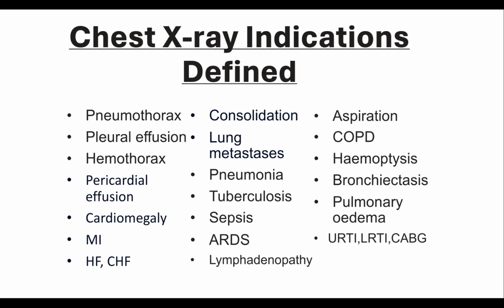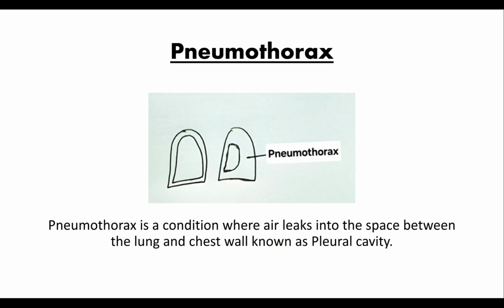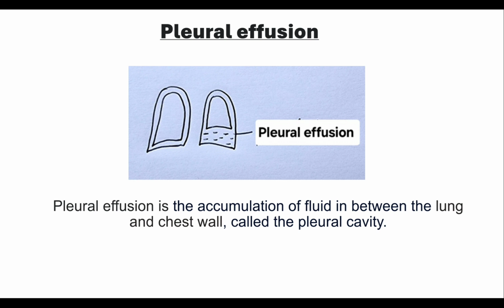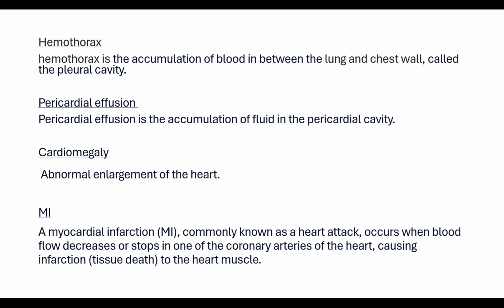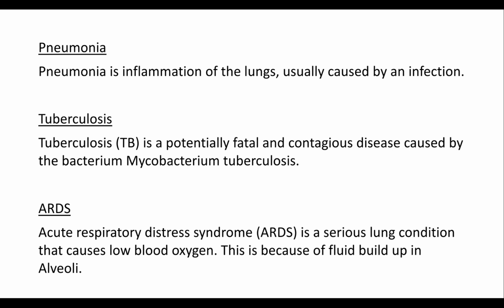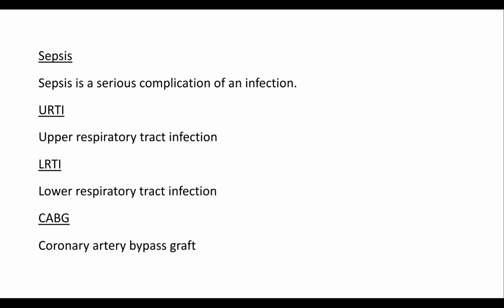Chest X-ray Indications Defined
Pneumothorax
Pleural effusion
Hemothorax
Pericardial effusion
Cardiomegaly
MI
HF, CHF
Consolidation
Lung metastases
Pneumonia
Tuberculosis
Sepsis
ARDS
Lymphadenopathy
Aspiration
COPD
Haemoptysis
Bronchiectasis
Pulmonary oedema
URTI,LRTI,CABG